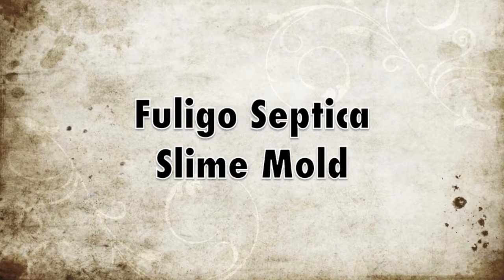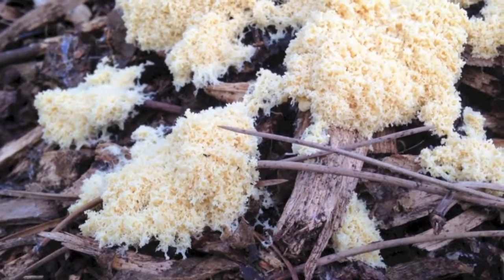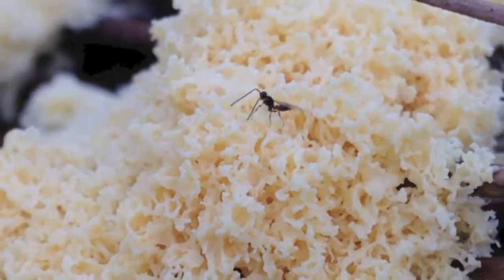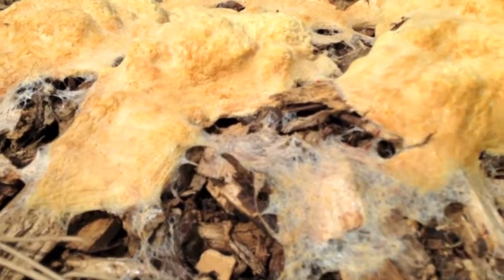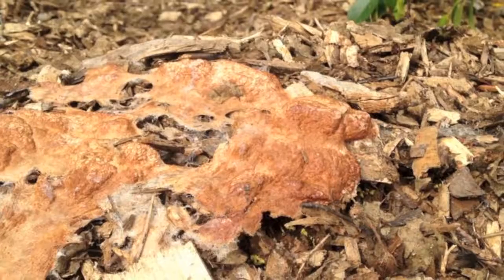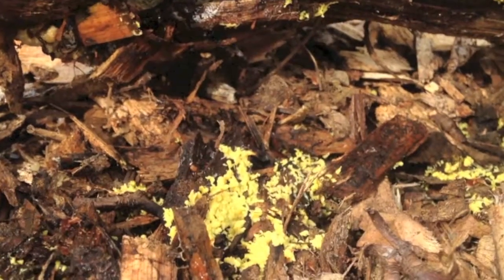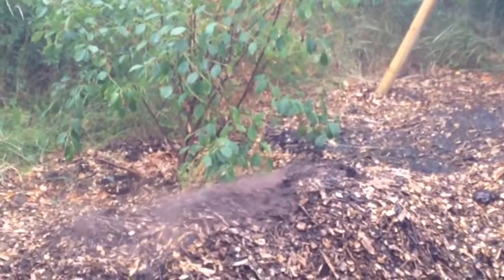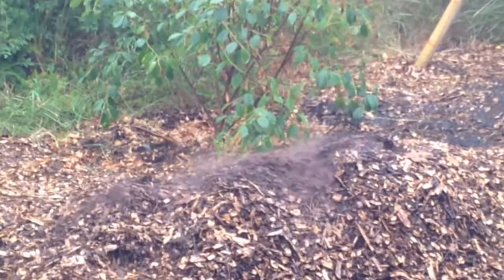Slime Mold Fuligo septica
Unfortunately, I could not find a lot of information about the biology of this slime mold, but here is additional information on slime molds in general if you are curious.